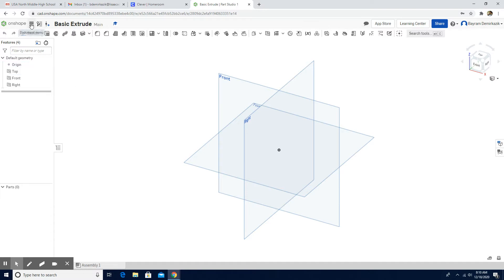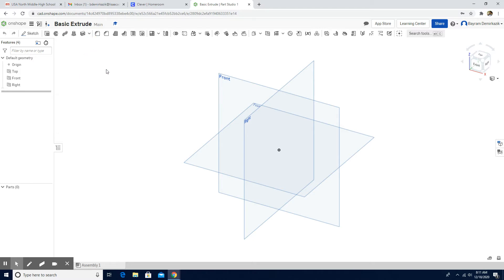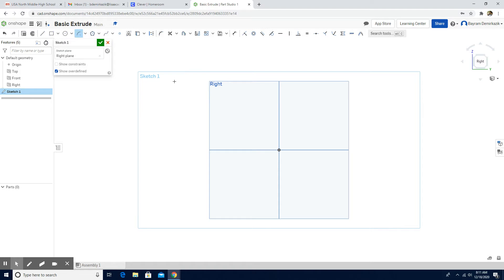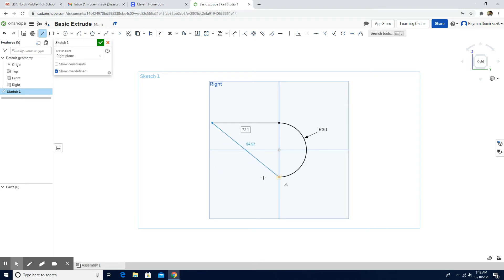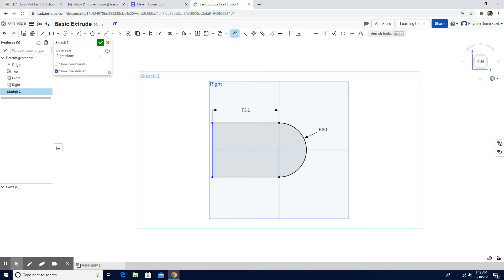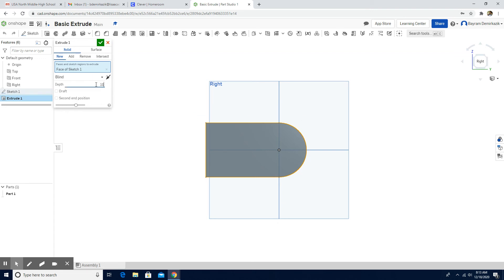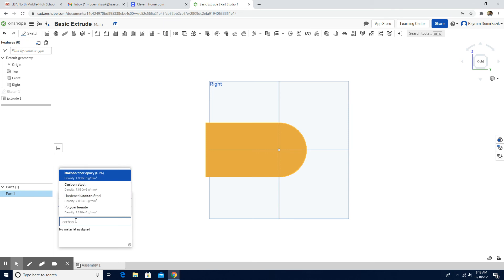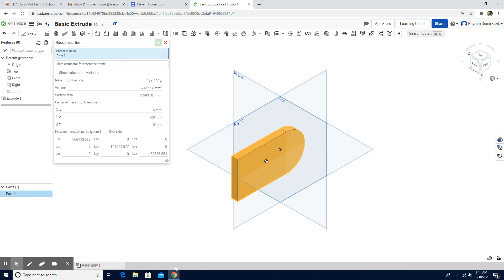On Shape Practices - Lesson 3 - Basic Extrude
• Create this part from scratch
• Ensure that the Sketch is Fully Defined using
Dimensions and Constraints
• Create an Extrude Feature
• Ensure that the orientation of the part shown
matches your Isometric View